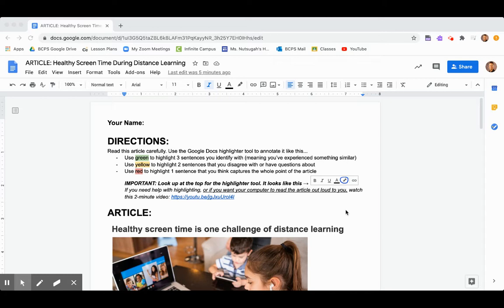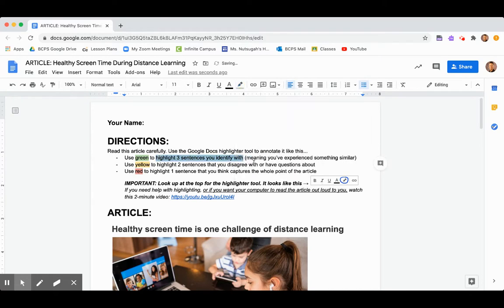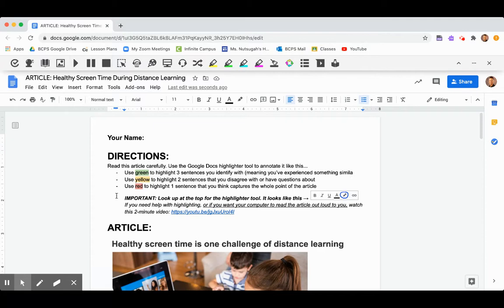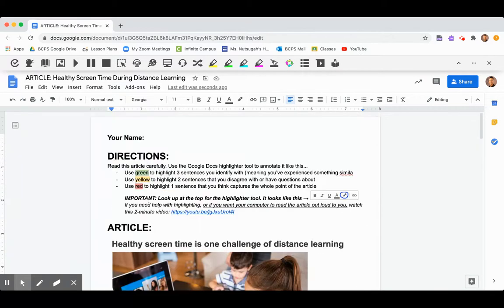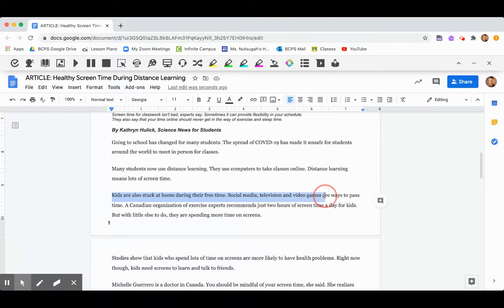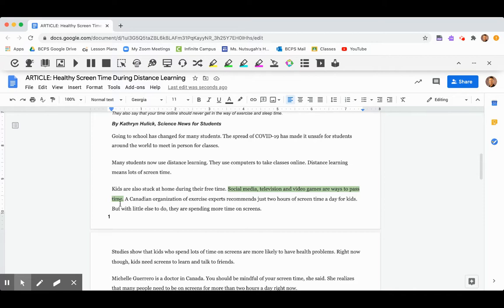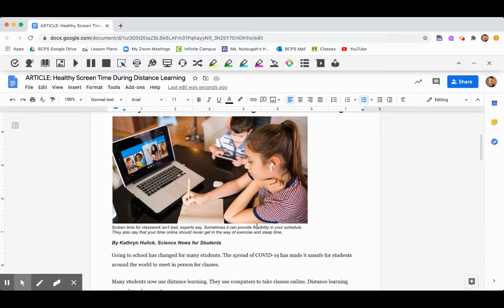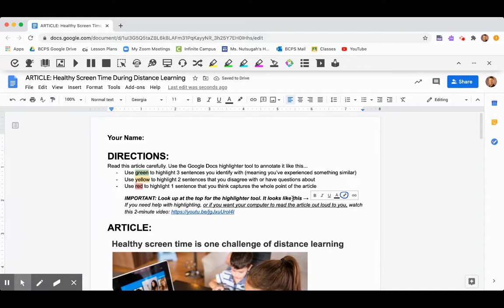How to Highlight & Read Aloud in a Google Doc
Support for the article annotation assignment from Weds 9/23